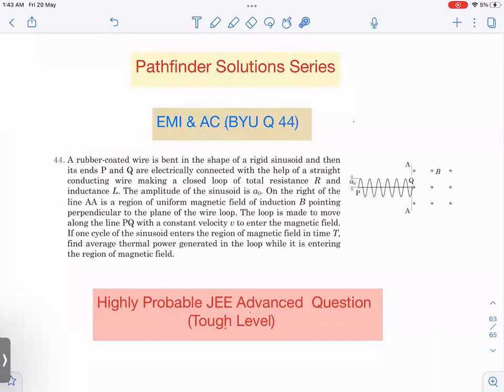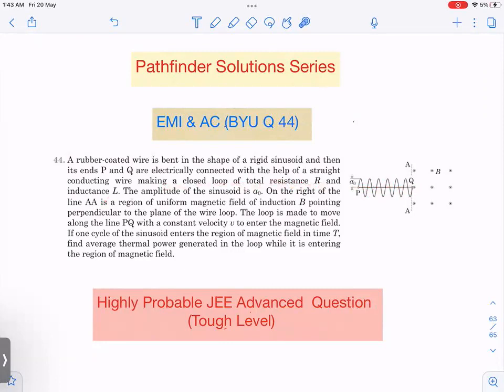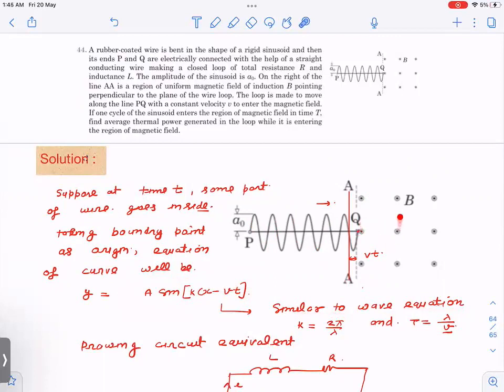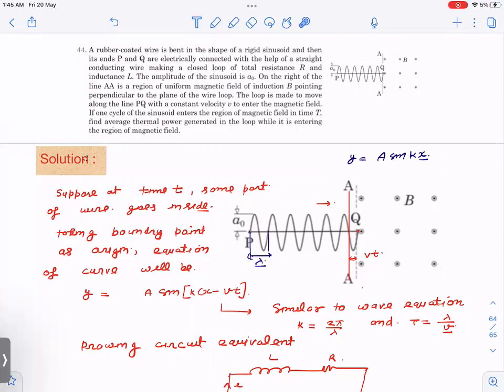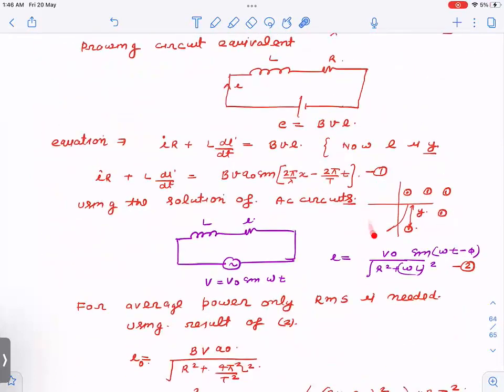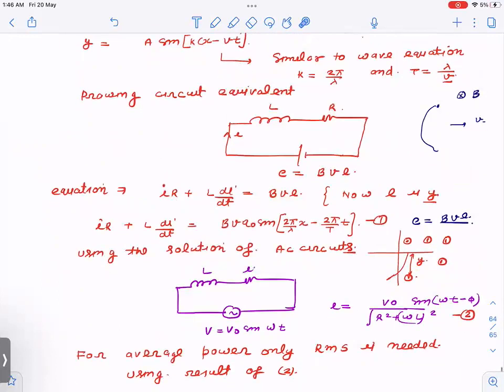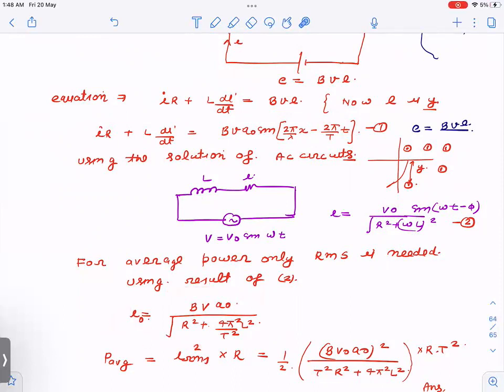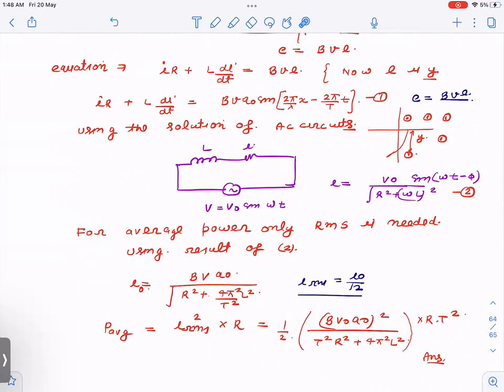Pathfinder | Electromagnetic Induction | Build Up your Understanding 44 | JEE Advanced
In this video , 44th question of build up your understanding (EMI and AC ) is discussed . Its a higher difficulty question . This question may come in JEE advanced 2022 as it is . Solving pathfinder nowadays is necessary for top rank in JEE advanced .
this is the statement of question :
A rubber-coated wire is bent in the shape of a rigid sinusoid and then its ends P and Q are electrically connected with the help of a straight conducting wire making a closed loop of total resistance R and inductance L. The amplitude of the sinusoid is ao. On the right of the line AA is a region of uniform magnetic field of induction B pointing perpendicular to the plane of the wire loop. The loop is made to move along the line PQ with a constant velocity v to enter the magnetic field. If one cycle of the sinusoid enters the region of magnetic field in time T, find average thermal power generated in the loop while it is entering the region of magnetic field.